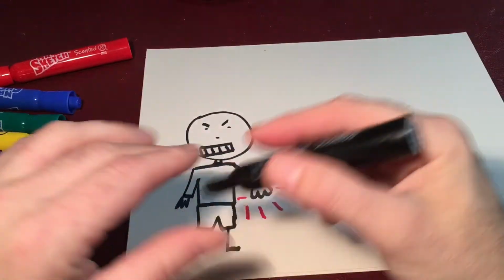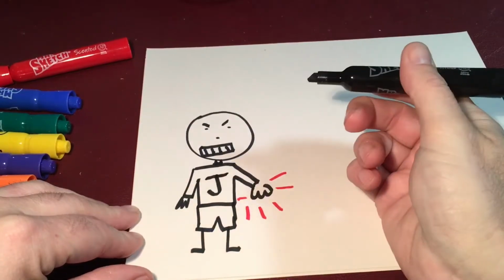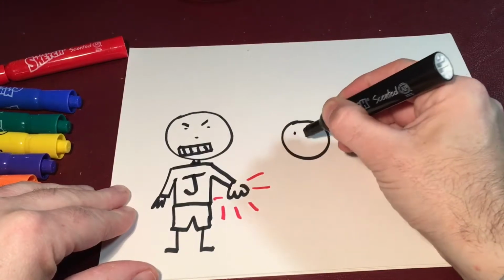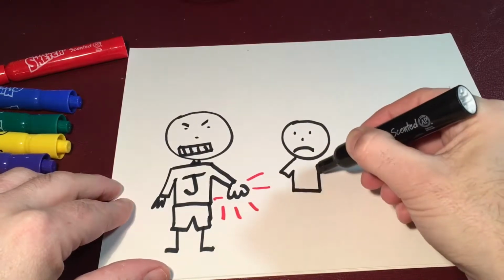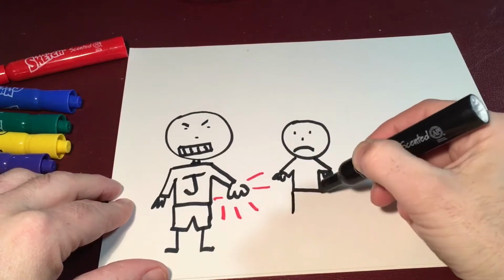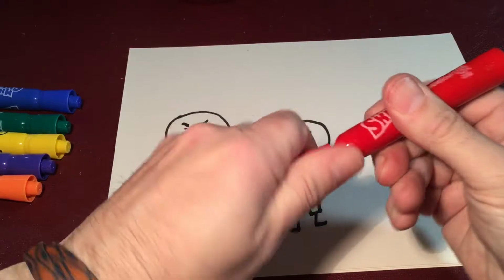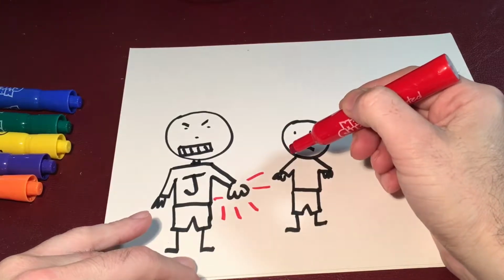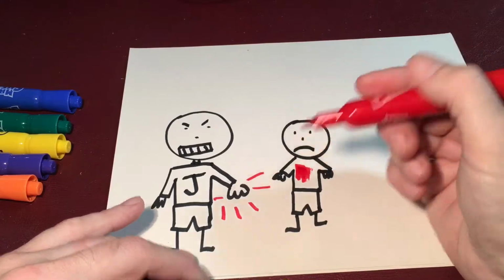Social Story Demo: Hitting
This tutorial demonstrates how to create a social story that addresses a child hitting / pushing another child.